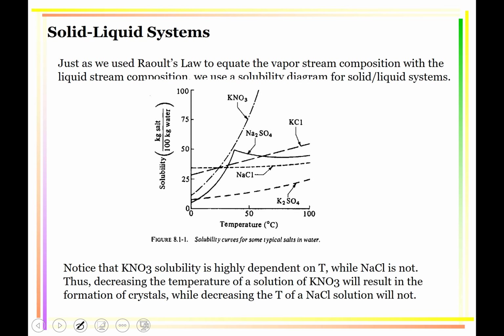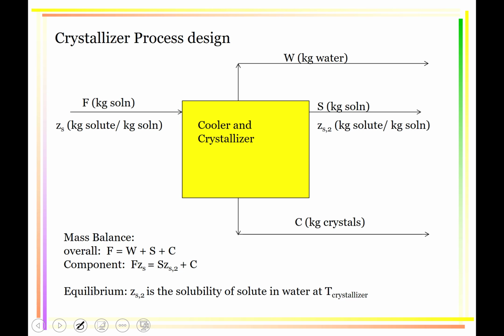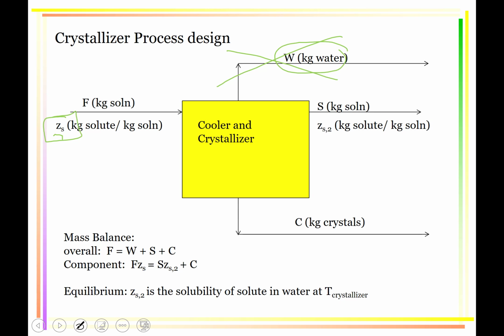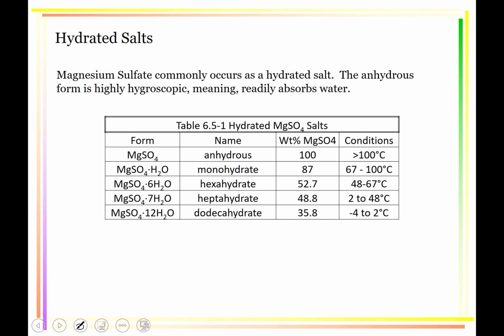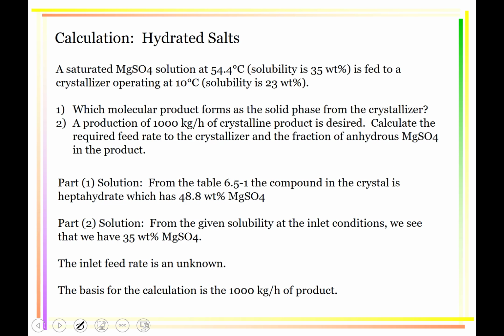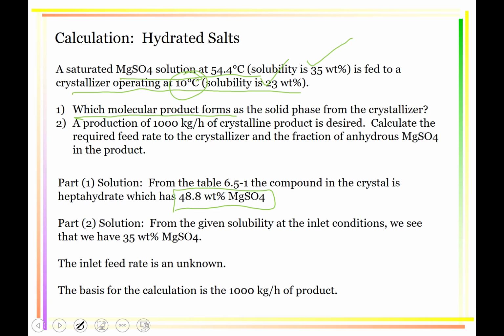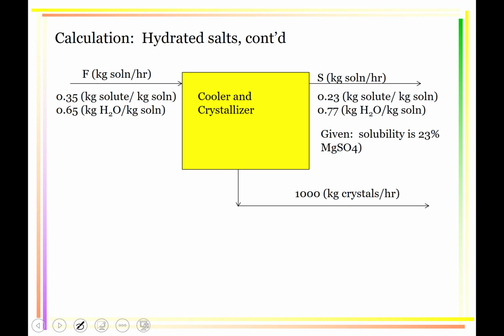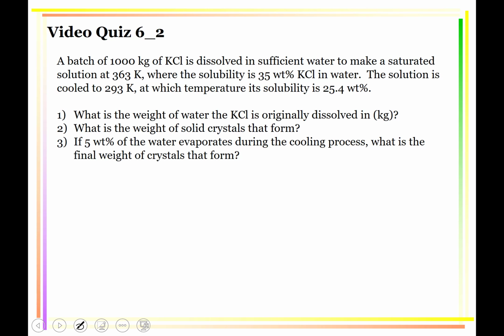Video lecture 6_2